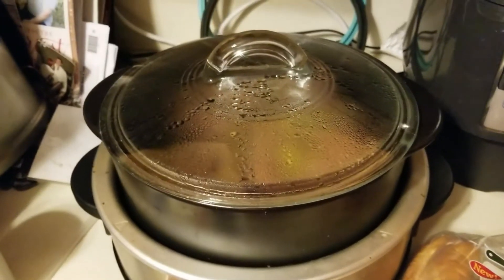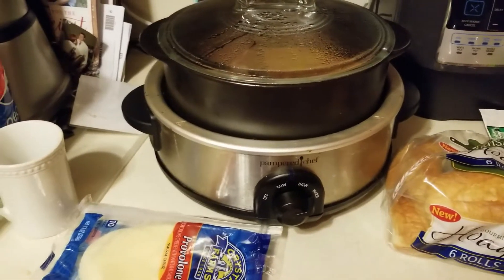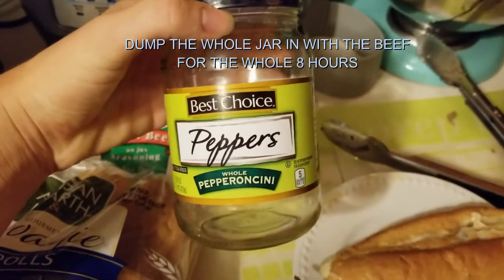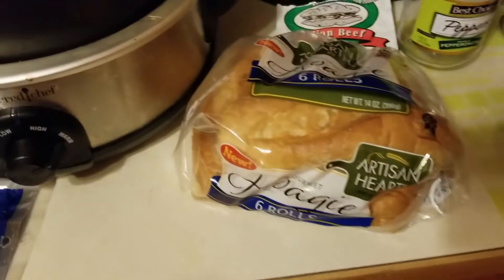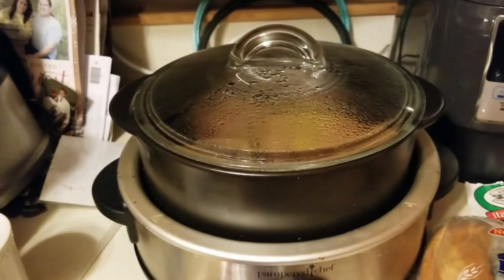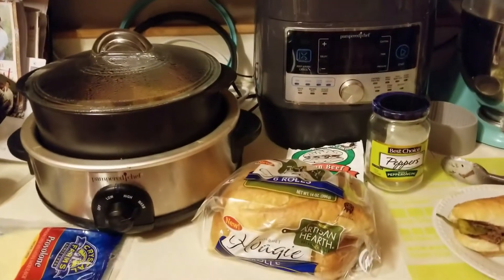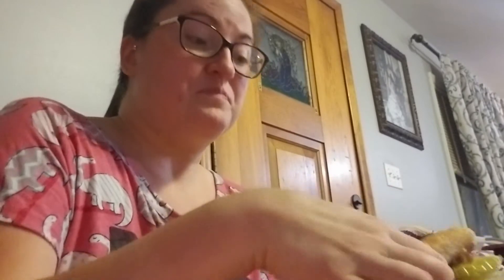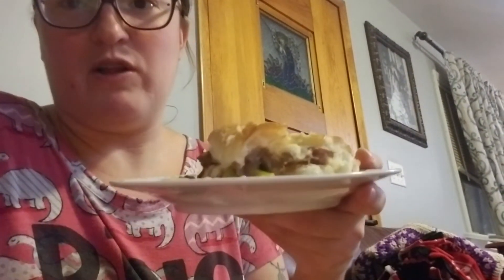Italian Beef With Pepperoncinis In The Crockpot | Louie's Italian Beef Seasoning | Easy & Delicious!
My name is Kat. I am mommy to twin boys Thomas & Jamison after a 3 year struggle with infertility. We have a big teddy bear dog named Channing Tatem. I'm also a psychiatric registered nurse & a youth pastor's wife.

This channel will have an assortment of entertainment, challenges, twin mommy life, DIY, cooking, interviews, health, product reviews, advice, travel, vlogs, etc.

Have any questions? I'm open to discussing about collaborations, sponsorships, product reviews and more!

Louie's Italian Beef Seasoning: